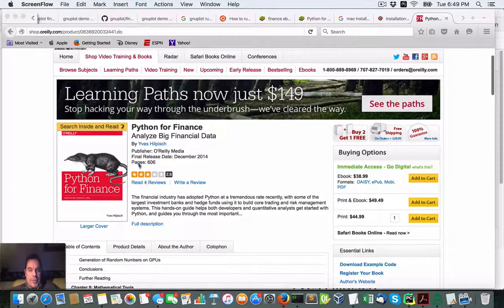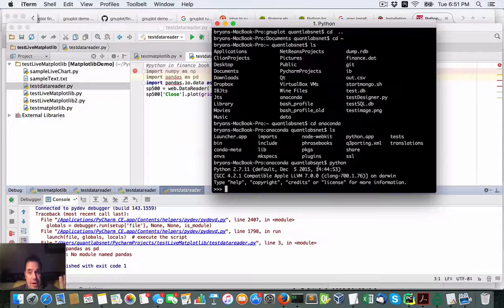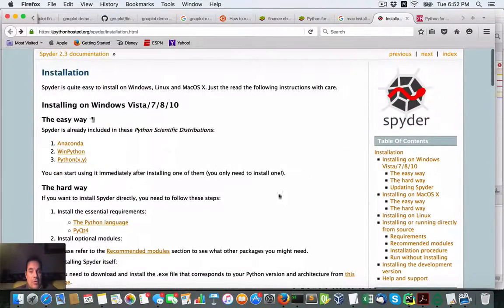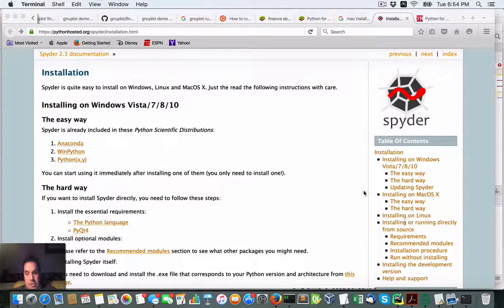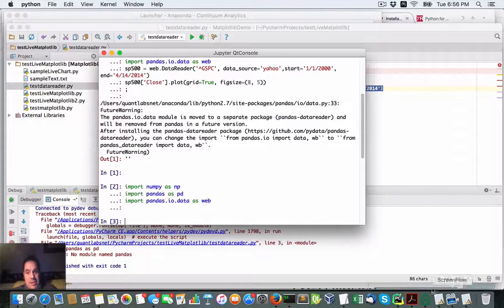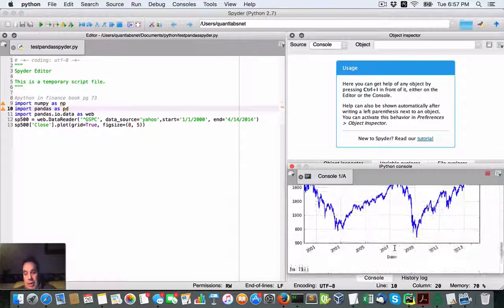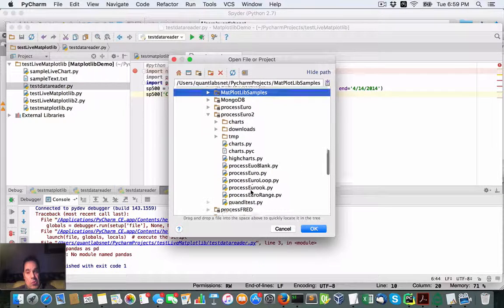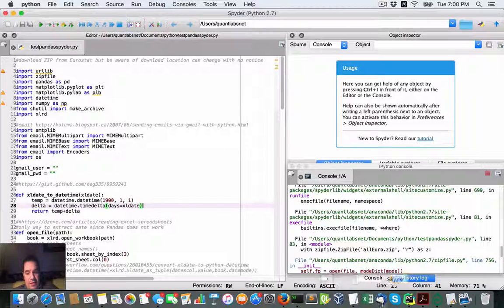Issue with Pycharm but none with Python Anaconda Spyder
This is a strange problem with Pycharm but may move to Anaconda Spyder